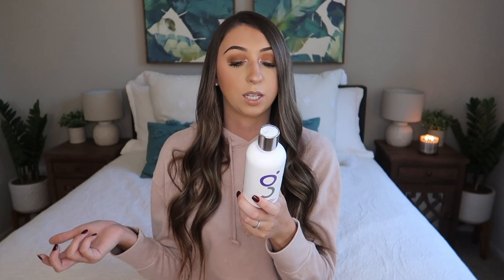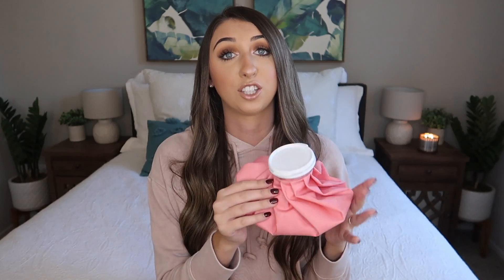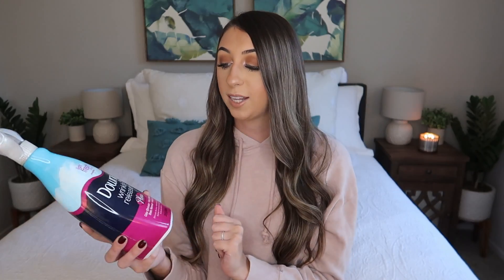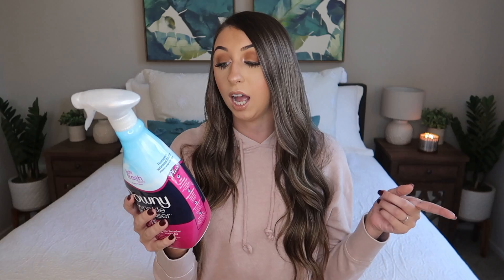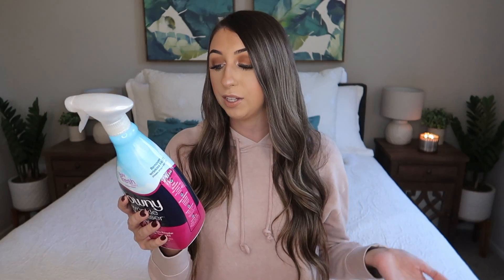AMAZON FAVORITES 2019!! AMAZON PRODUCTS THAT YOU NEED!!| AMAZON MUST HAVES!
AMAZON PRODUCTS:

Purple Shampoo:

Argan Oil Hair Mask:

Acne Serum:

Pink Ice Pack:

Homesick Candle:

Downy Wrinkle Releaser Spray:

Womens Belts:

Grey Sandal Slippers:

Bearpaw Cheetah Slippers:

CAMERA GEAR USED:

Ring Light
Small Camera Tripod
SD Card
Camera Case
Camera Battery
Camera Screen Protector